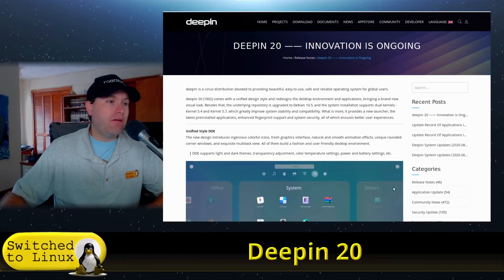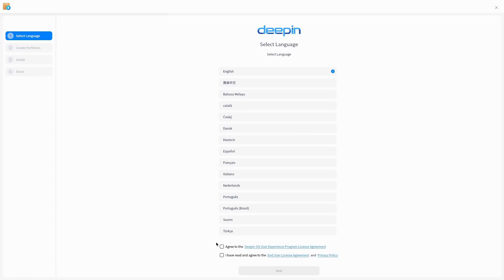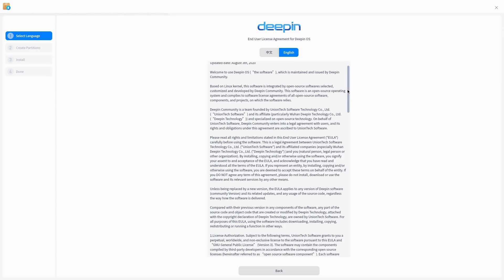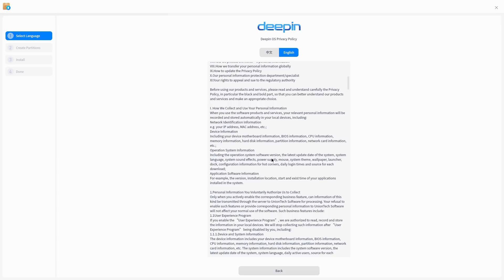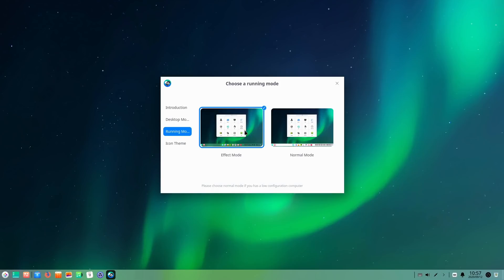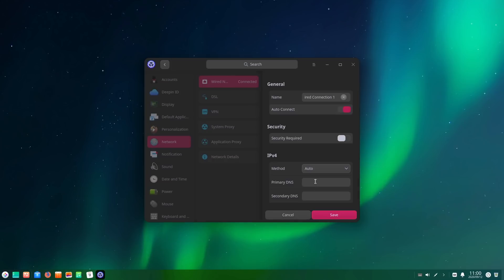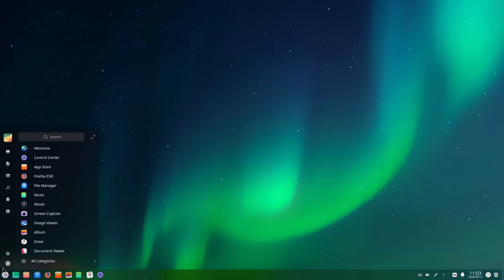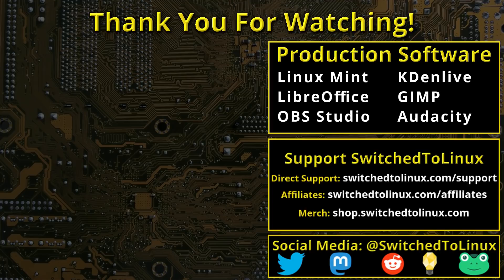Deepin 20 Quick Look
Deepin 20 has been released. It is based on Debian (again) and has a new look. They changed the settings panel, and dropped Chrome for Firefox-ESR. But they also teamed up with a third party analytics firm to collect data. We will have a look at the EULA, install, and a brief navigation around the new desktop.

00:00 Introduction
03:14 Install and EULA
10:13 Desktop
19:24 Conclusions

Support Switched to Linux!
🐸 Gab: @switchedtolinux
💡 Minds: @switchedtolinux